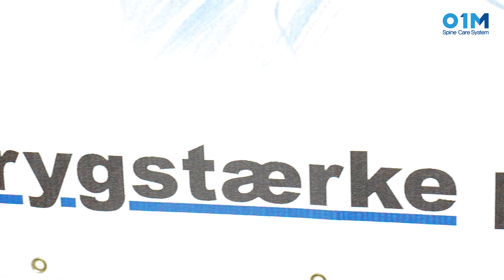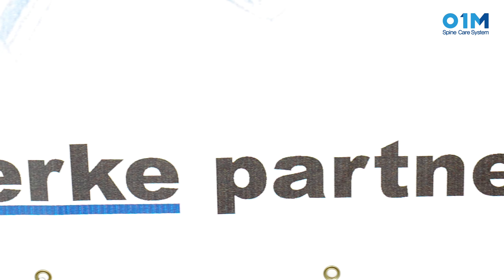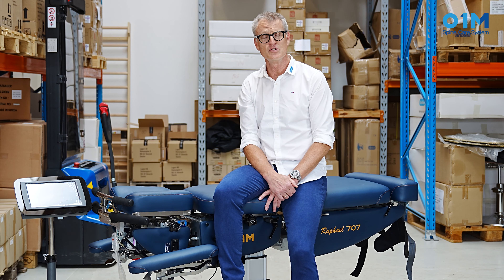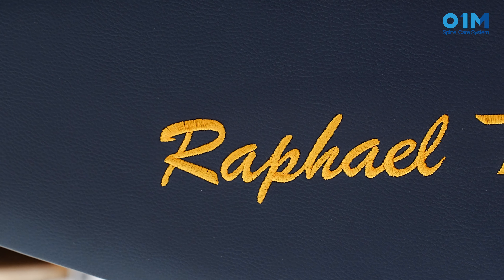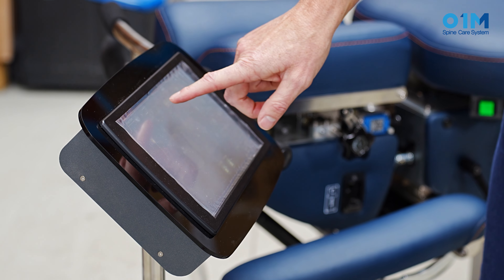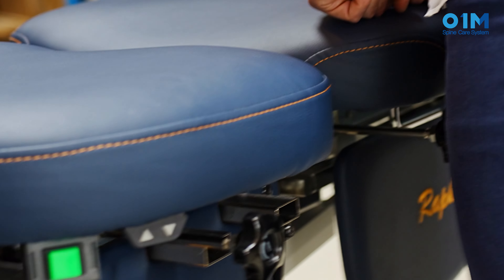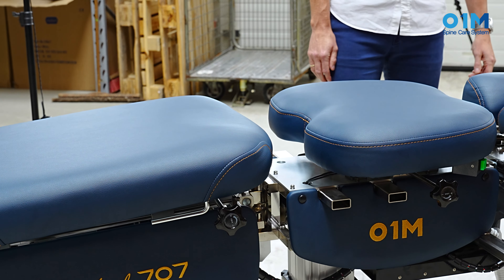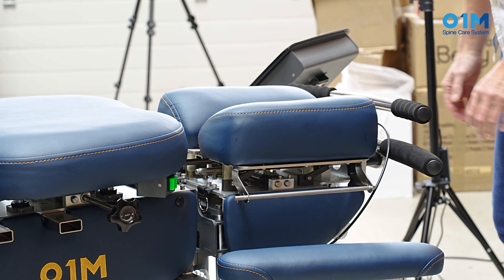덴마크 라파엘 707 소개 영상 Raphael 707 Introduction | Denmark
The Raphael707 is a high-tech treatment table introduced by Chiroform, a Danish company that supplies equipment for chiropractors, physiotherapists, and other medical professionals. The Raphael707 is known for its advanced features, including motorized auto-drop, auto-flexion, lateral flexion, and traction capabilities, all controlled via a 10-inch touchscreen. This makes it a versatile and innovative piece of equipment tailored for chiropractic and osteopathic treatments. Chiroform has been instrumental in introducing this table to the market in Denmark

Chiroform
Jan Haurits